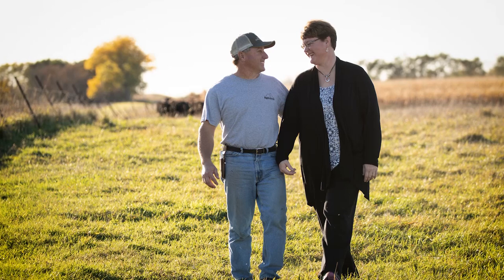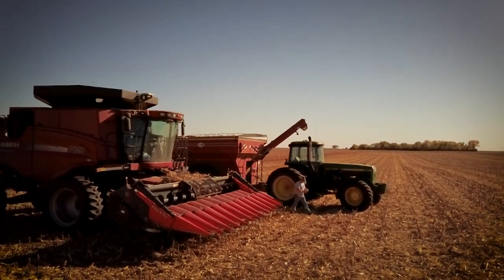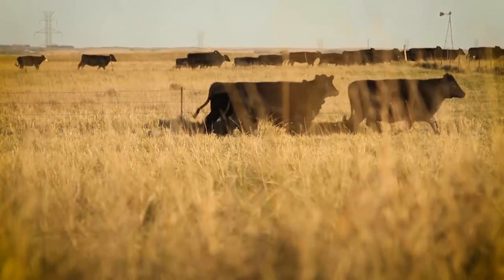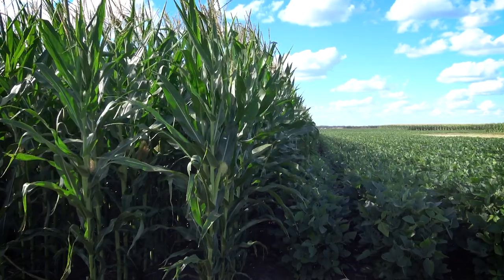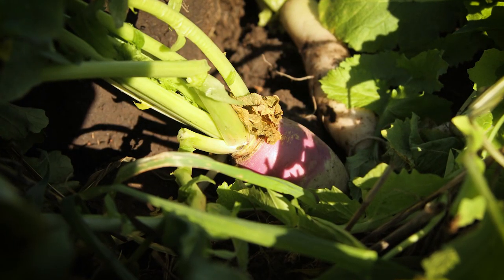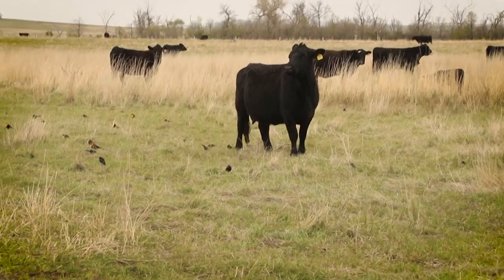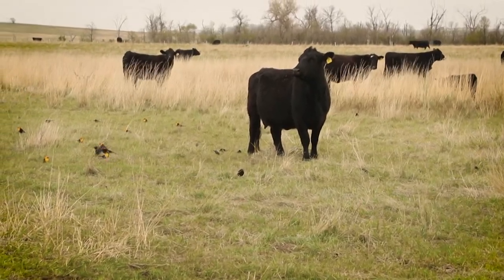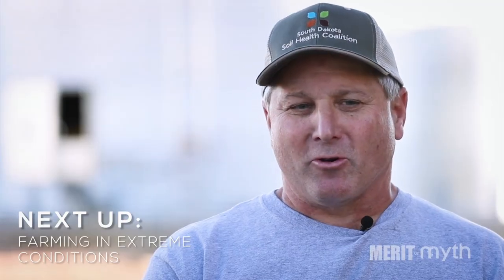Why Make the Change to Soil Health? (Stiefvater 1/3)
Kurt Stiefvater has been farming in Salem, South Dakota for 35 years. He's been declared a leader and visionary by the Farm Credit Services of America who included him in their 100 Fresh Perspectives in Agriculture.

We sat down with Kurt and his wife Kathy to hear their story, how they manage their operation and why they do what they do.